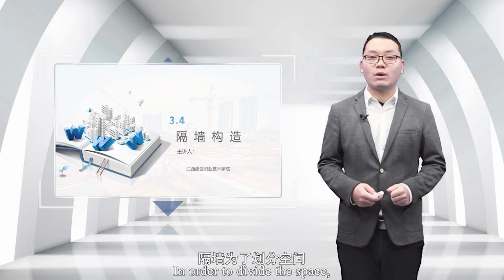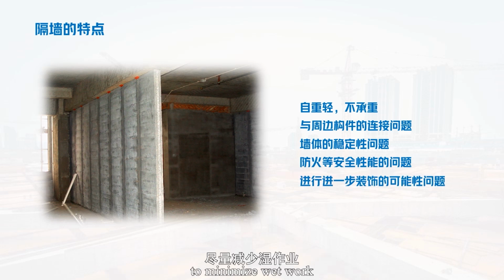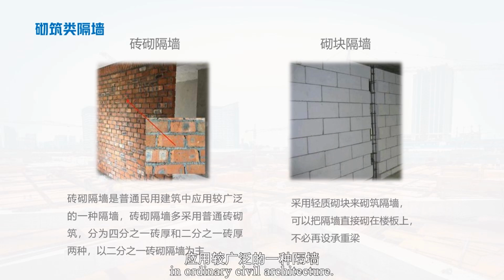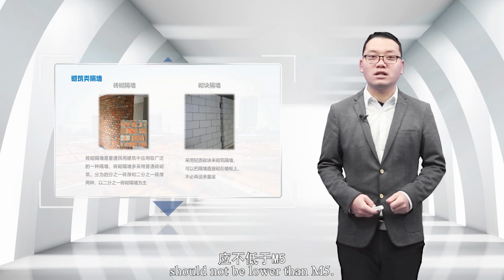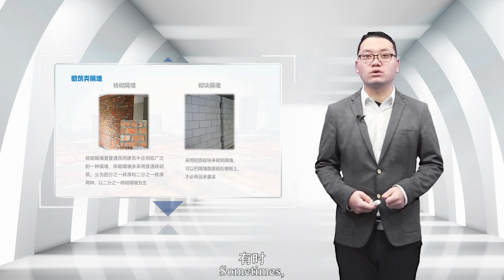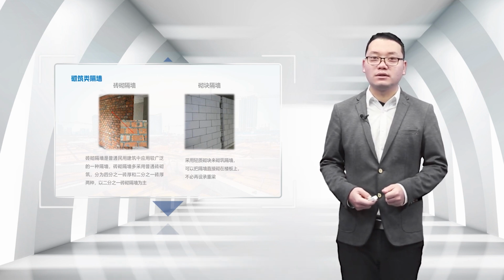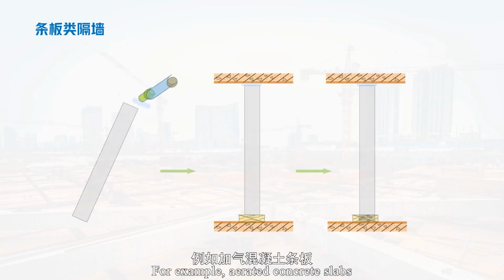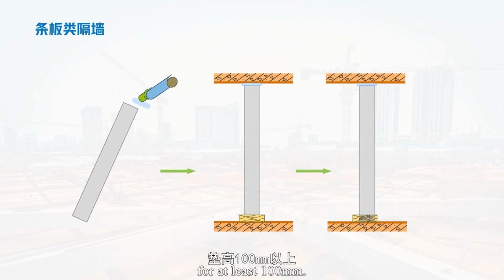3 4Construction of partition walls